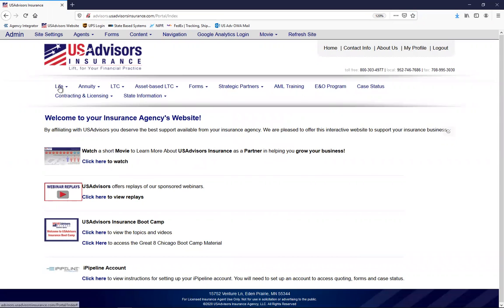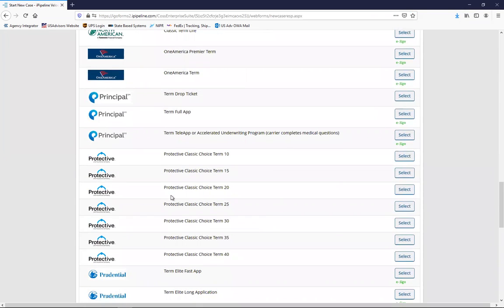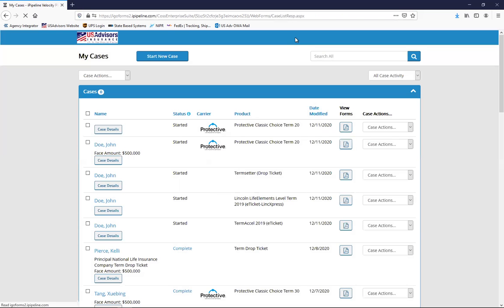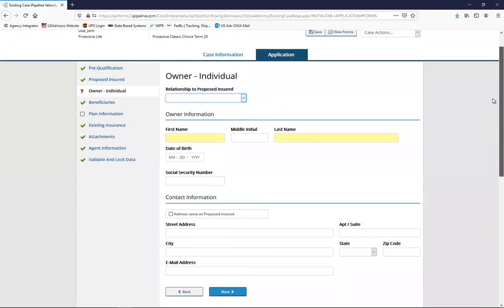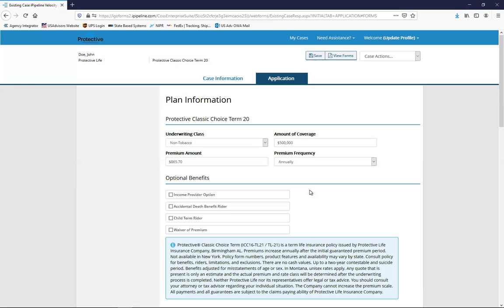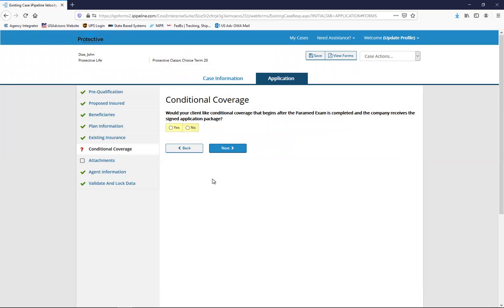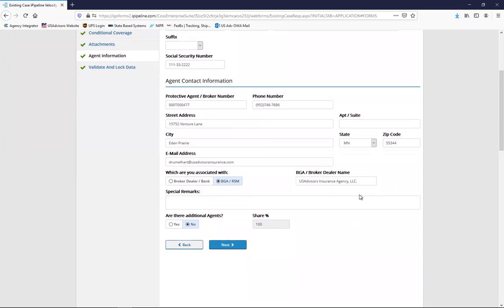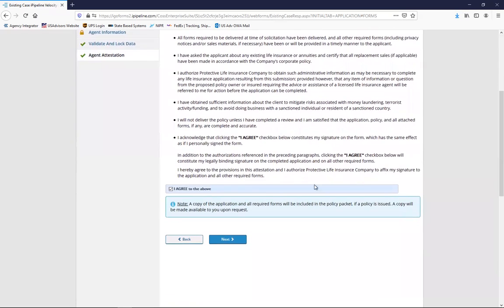Protective Classic Choice Term Tutorial